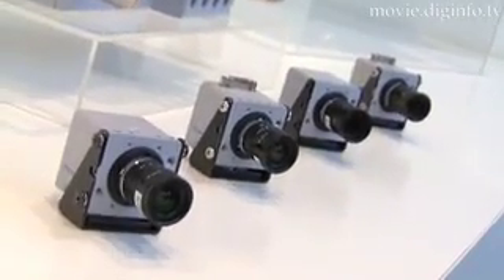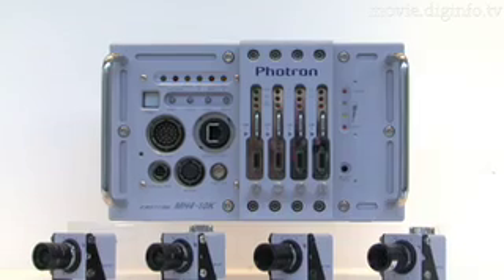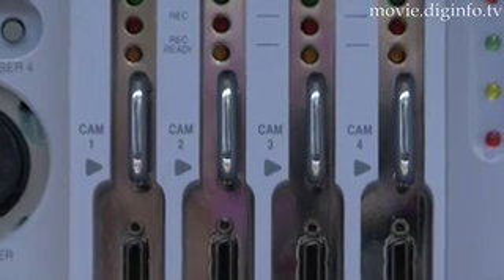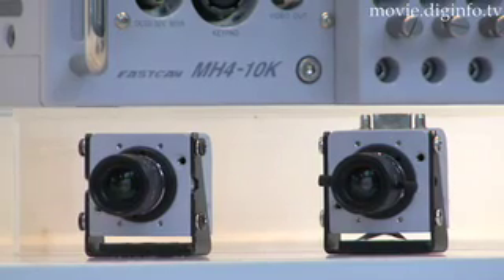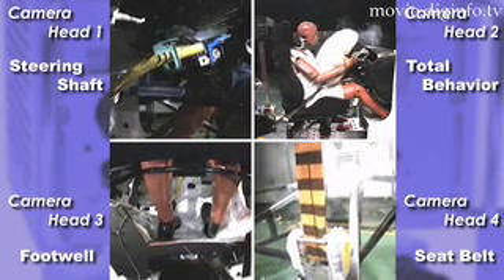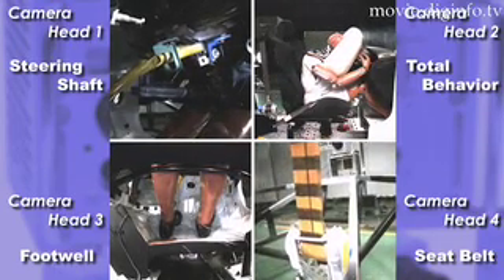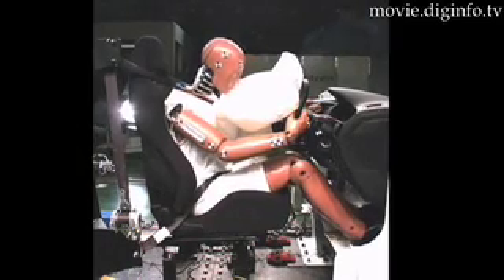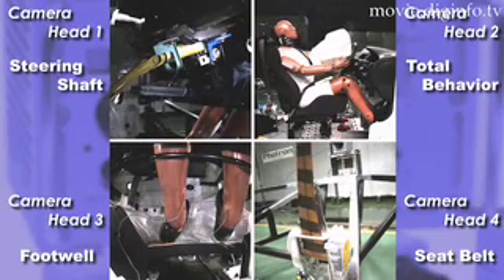FASTCAM MH4-10K : DigInfo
Photron developed this high-speed camera system for use in vehicle safety tests.

A single controller connects with up to four camera heads to enable the system to shoot high-speed, high-resolution imagery. By connecting multiple controllers to the system it is possible to monitor a greater number of angles using 8 to 12 camera heads.

This camera system makes it possible to shoot high-speed (2,000 frames per second), high-resolution (512x512 pixels) images simultaneously from four different angles in order to evaluate motor vehicle safety during crash tests.  The system enables engineers to obtain more detailed results than with previous camera systems.

In motor vehicle crash tests it is necessary to shoot various locations within the vehicle compartment, and so it is necessary to position the cameras in confined spaces.

To satisfy these requirements, Photron miniaturized the system camera heads.

A single camera head weighs 100g and measures 35x35x34mm.

Because the camera head is so small that it fits in the palm of even the tiniest of hands, it is possible to place numerous camera heads in previously hard to view spots such as the floor of the passenger seat, under the steering wheel, and so forth.  This enables the system to produce high-speed, sharp imagery.